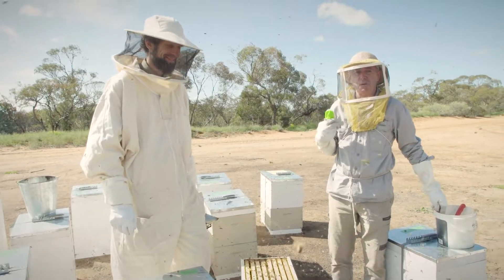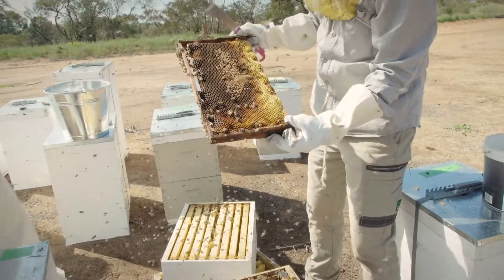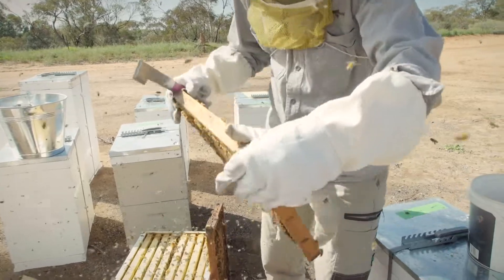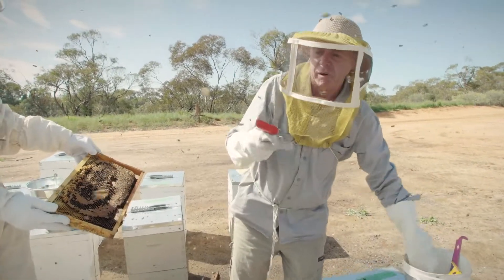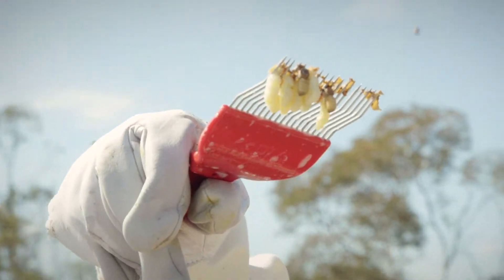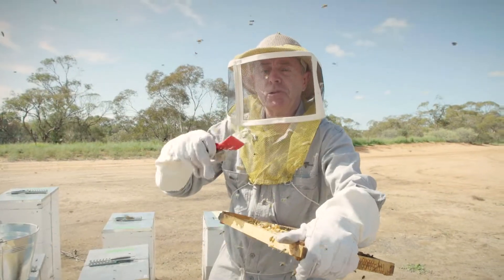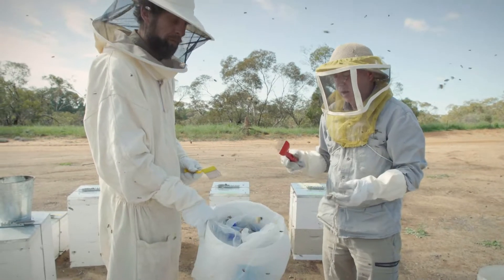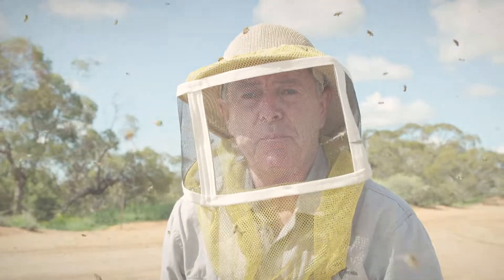Drone Uncapping Test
Members of Agriculture Victoria's Apiary team show how to conduct a drone uncapping test on bee hives to check for varroa mite and other pests and diseases. For more information on testing, detecting and reporting